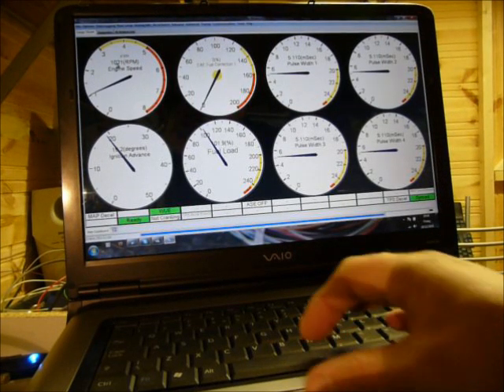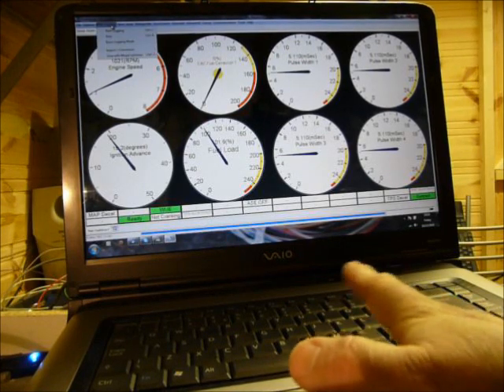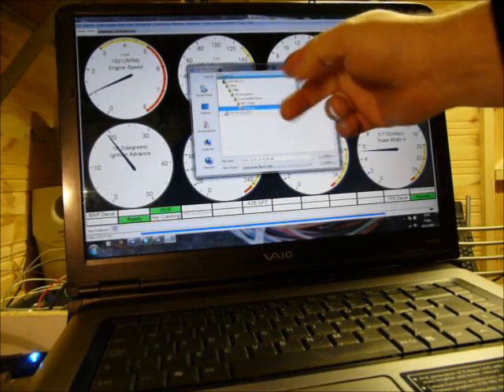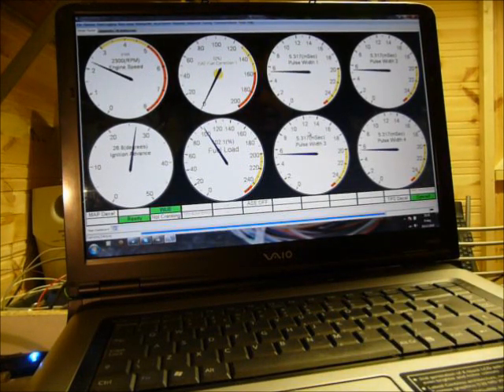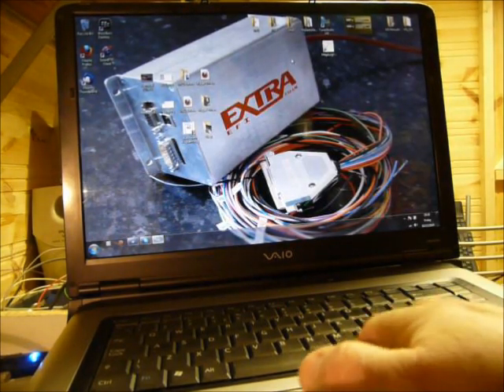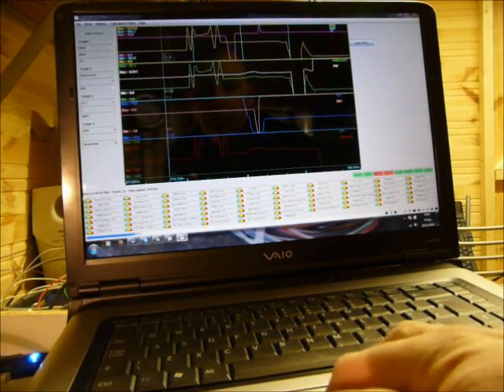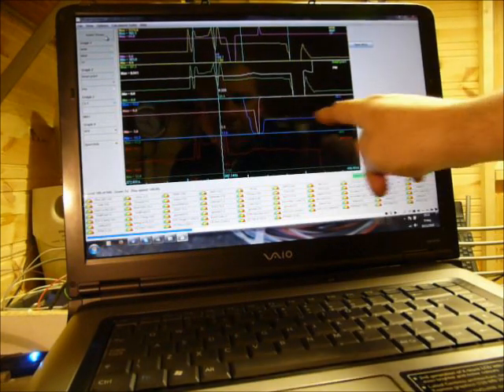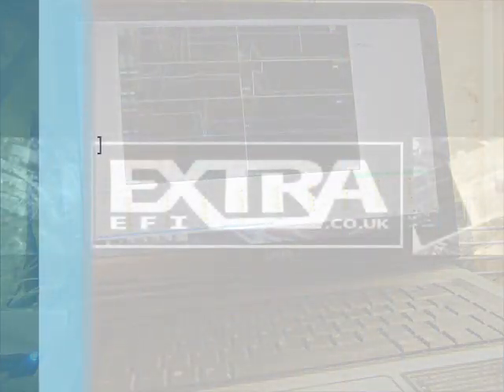Datalogging.wmv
MegaSquirt Tuner Studio datalogging - ExtraEFI